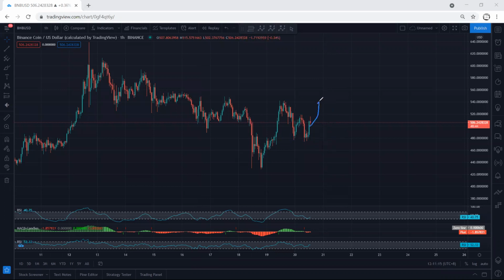Binance - BNB Technical Analysis for April 20, 2021 - Binance Coin